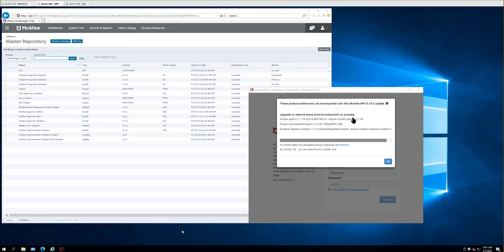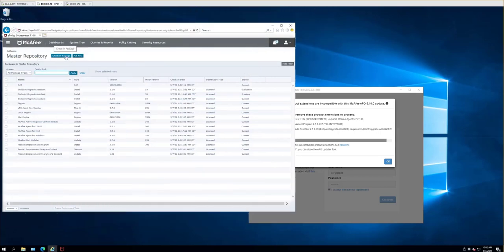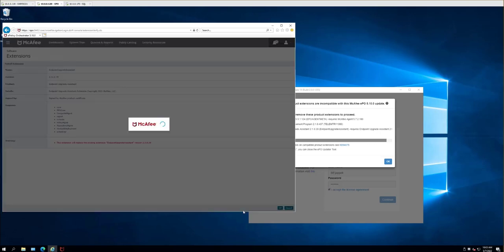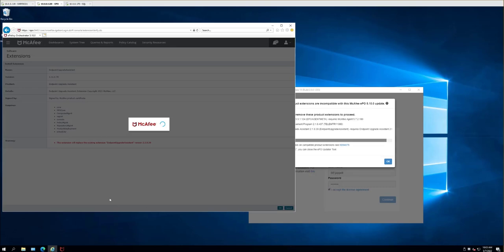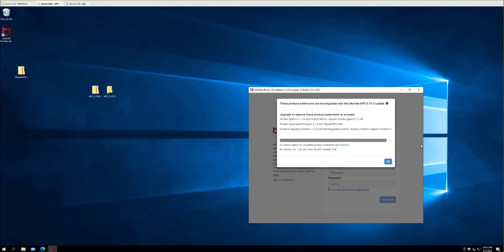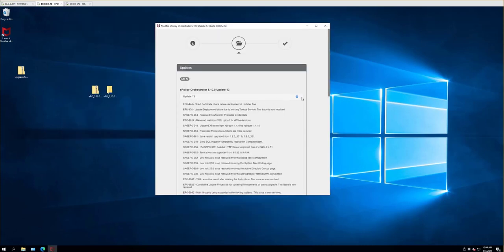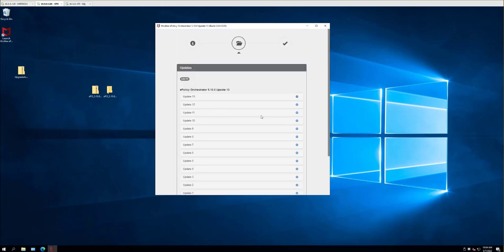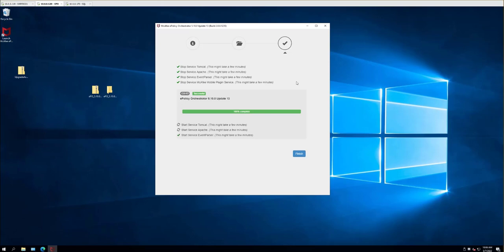EPO 016 - Part 3 - ePolicy Orchestrator Step by Step install of ePO 5.10 Update 13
050722 - Part 3 - Create a test lab with SQL and ePO 5.10 & Update 13